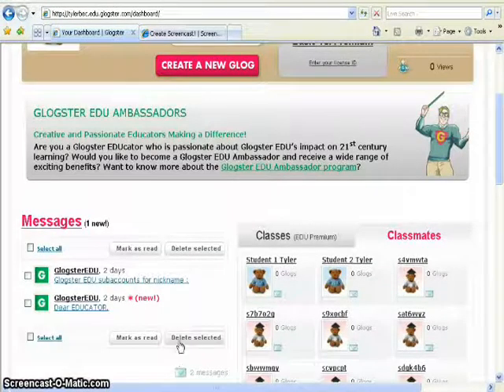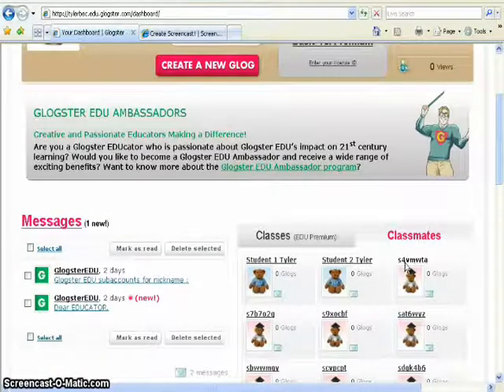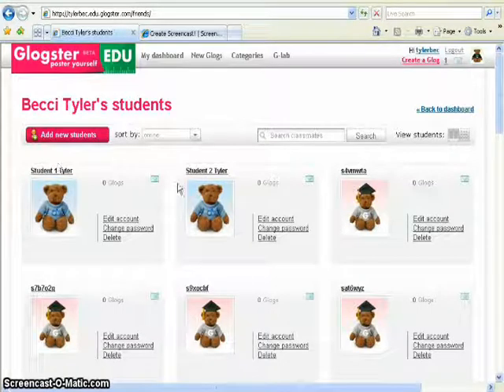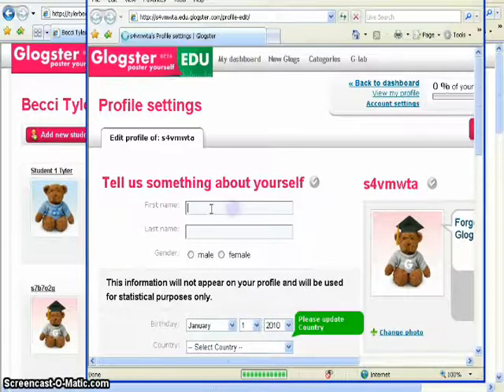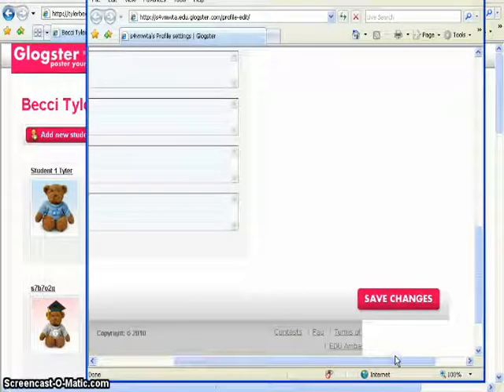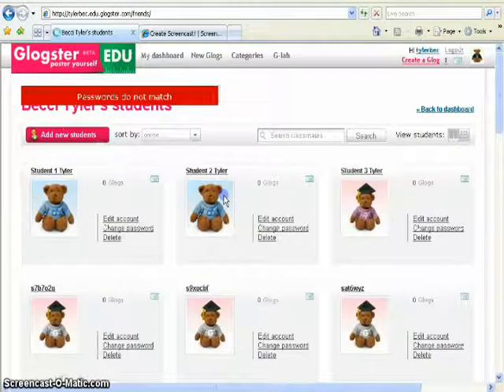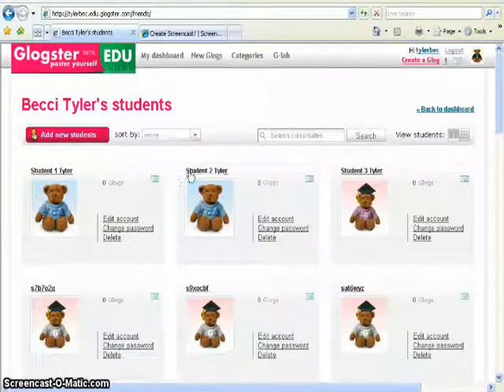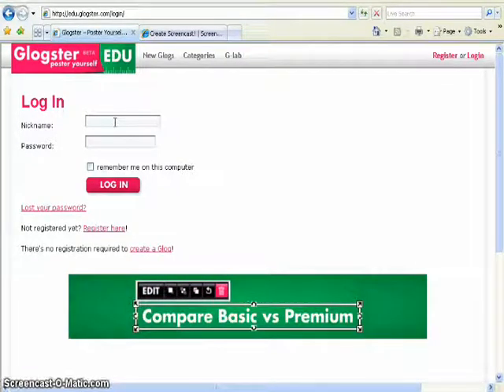Glogster Edu--Changing Student Names and Passwords.wmv